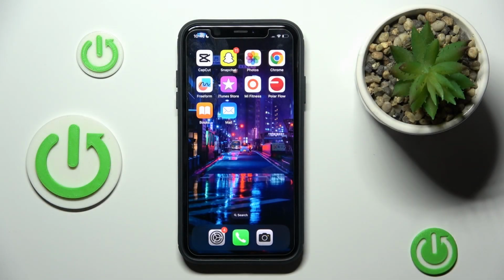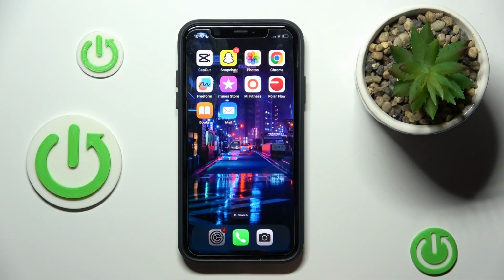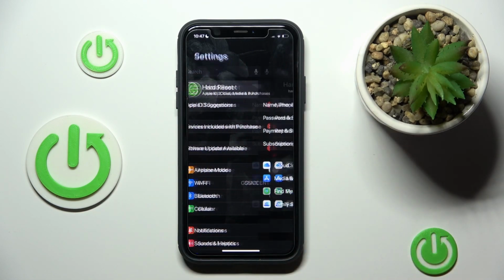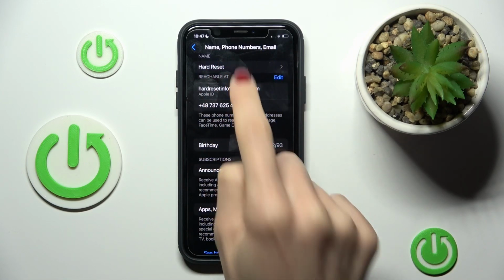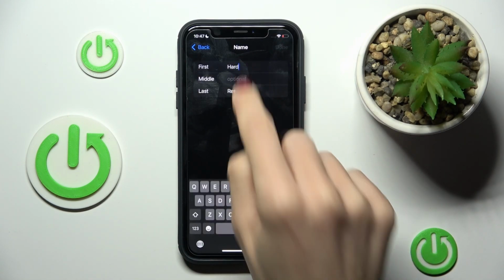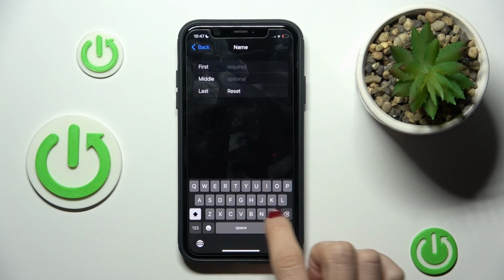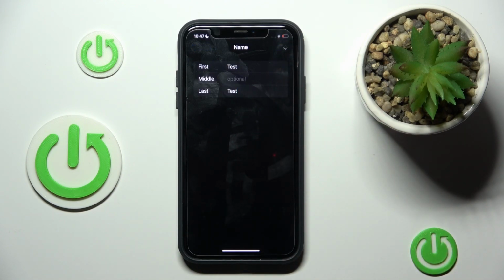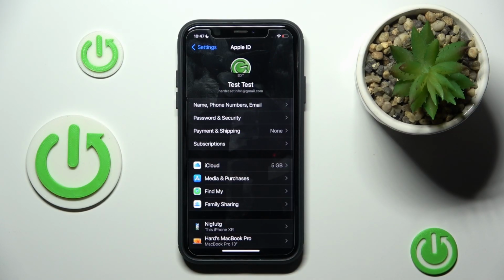How to Name iPhone on iOS 16? | Rename Device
In this video, we will be exploring the process of naming your iPhone on iOS 16. Giving your iPhone a unique name can make it easier to identify and connect with other devices, such as your Mac or iPad. With the latest version of iOS, the process of renaming your iPhone has been updated and improved, making it quicker and more intuitive than ever before.

How to Reame iPhone on iOS 16?
How to Name iPhone on iOS 16?
How to Name iPhone?